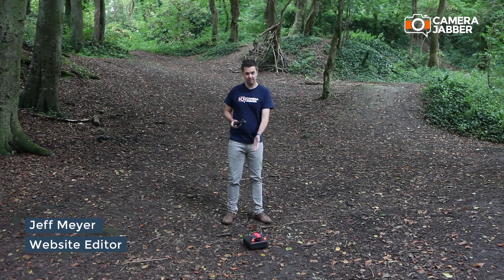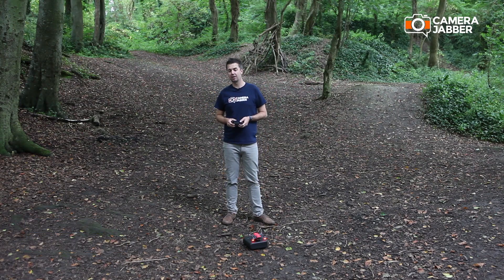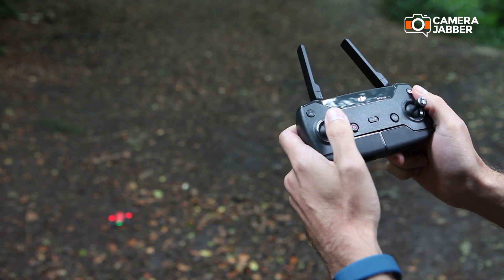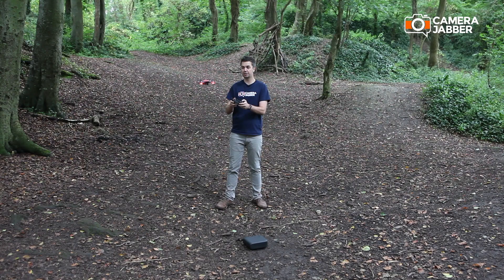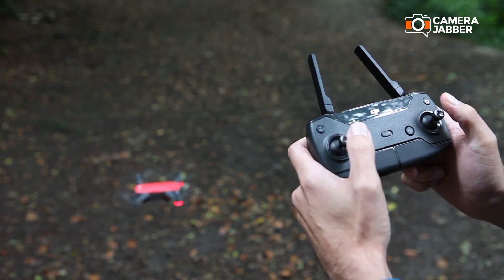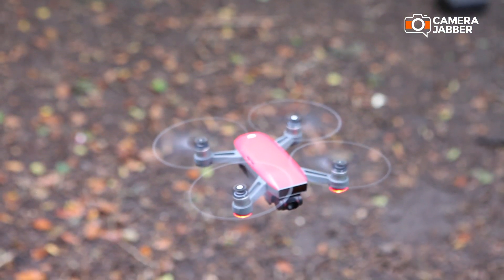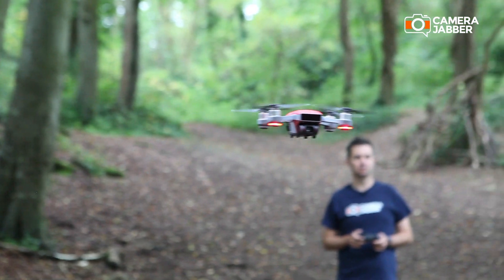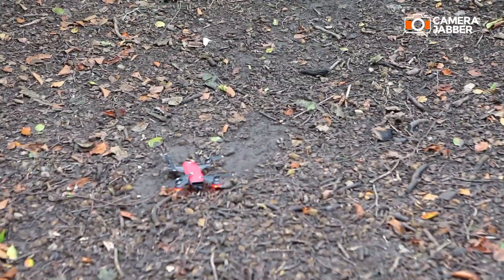DJI Spark Controller Tutorial: how to fly the drone using its handset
The DJI Spark grabbed headlines for its Hand Gesture mode, but to unlock its full potential you'll want to take advantage of the controls on the accompanying handset. In this tutorial we show you how to use each of the knobs and buttons on the DJI Spark Controller to dictate the drone's movements.